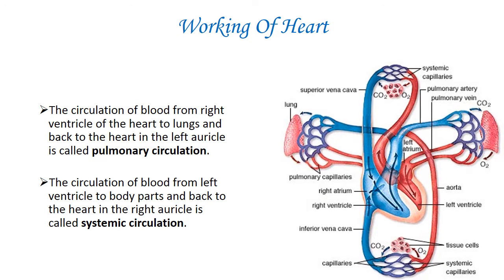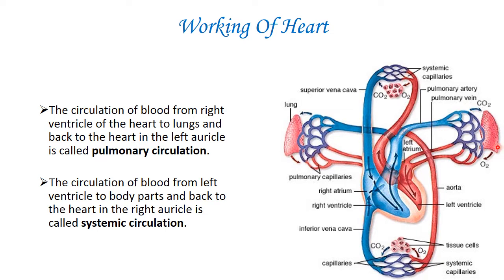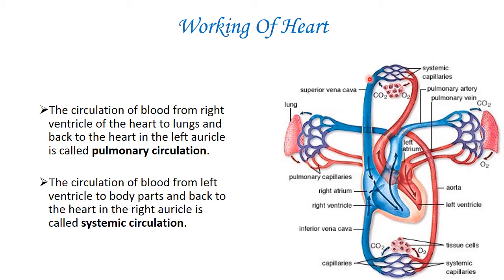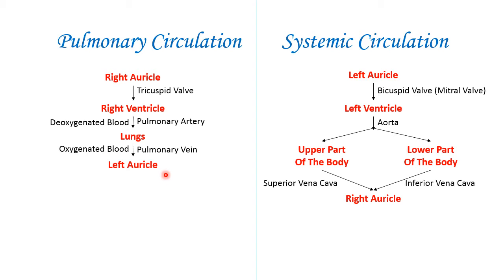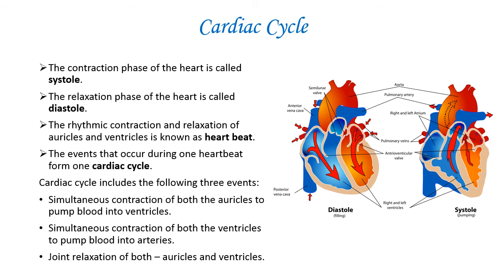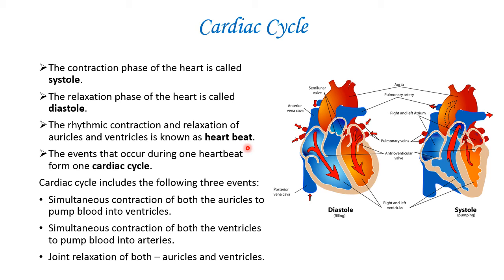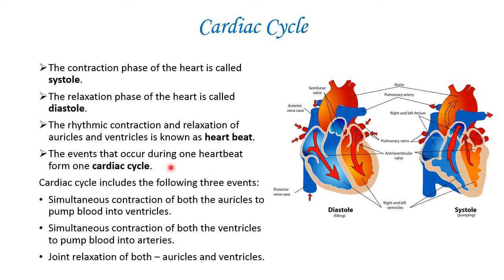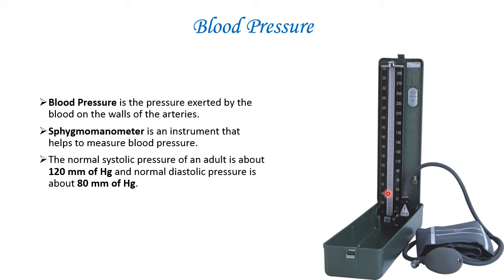The Circulatory System In Human Beings - Part : 4 | Class VIII (ICSE, CBSE)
The Circulatory System In Human Beings - Part : 4
Class VIII
Blood
Please provide your valuable feedback on this video.